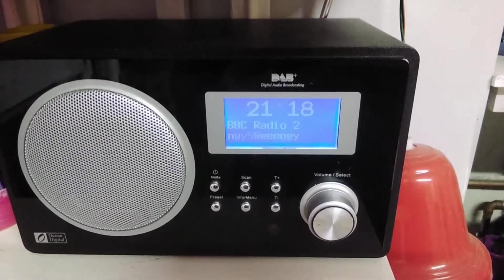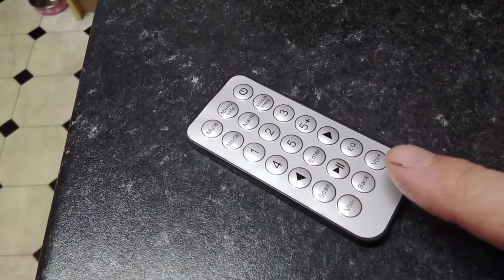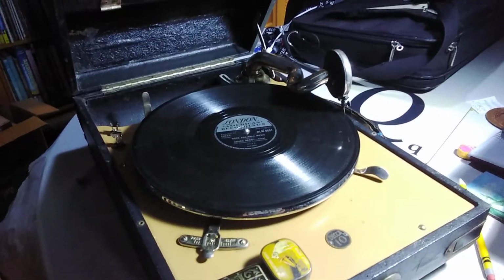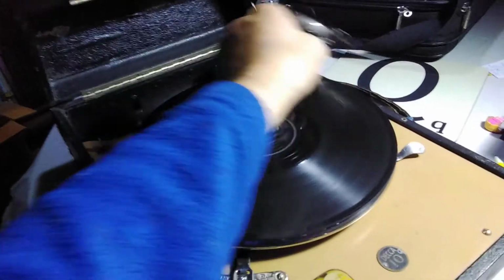Volume controls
Thoughts about the different types of ways there are to control the sound of items and how some people have been creative in the past.